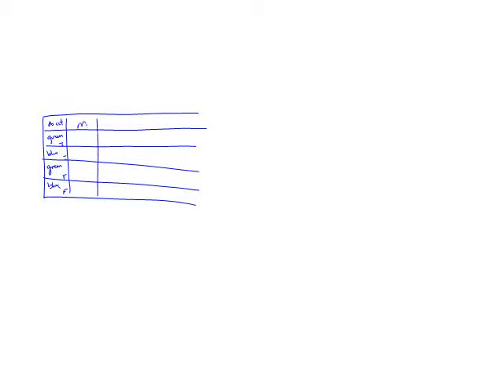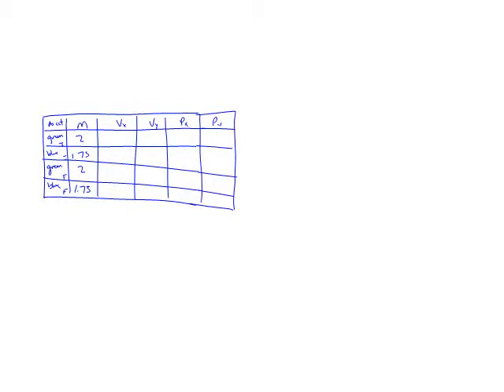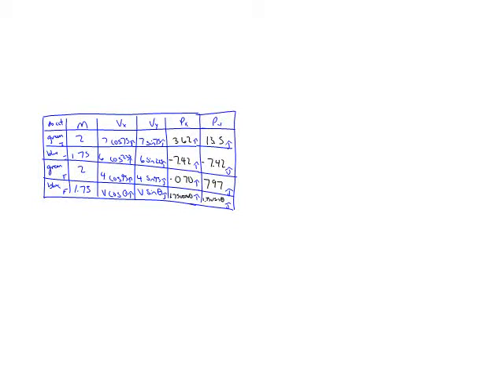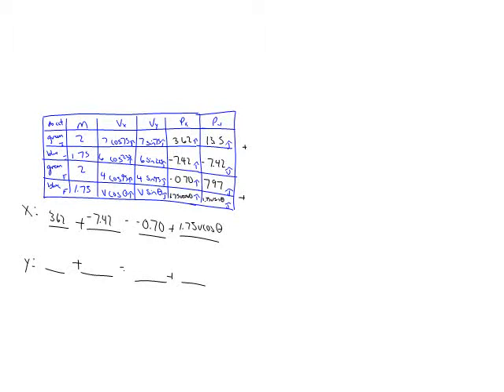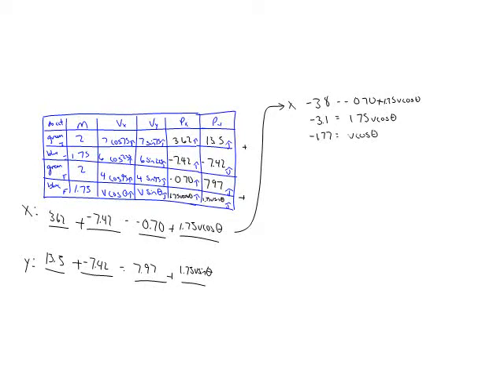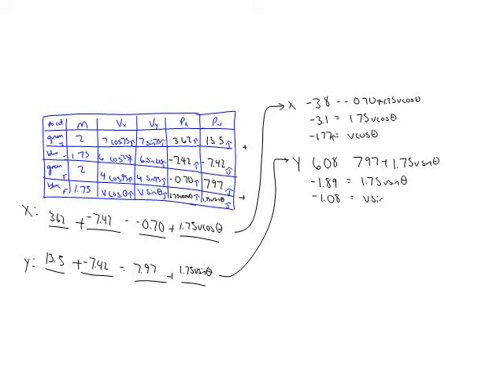9.22 Two Dimensional Momentum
calculating glancing collisions and objects in two dimensions